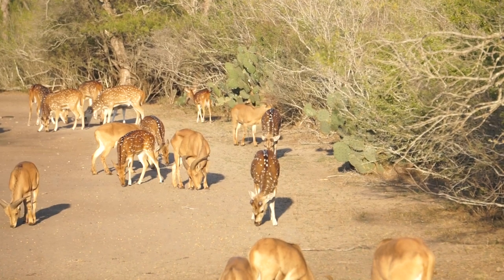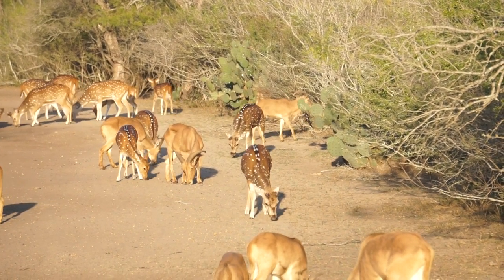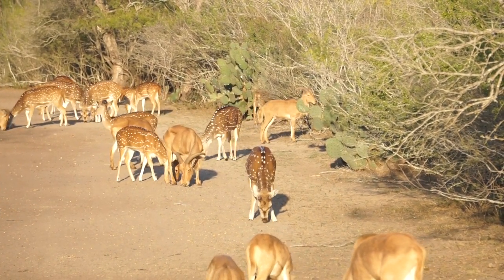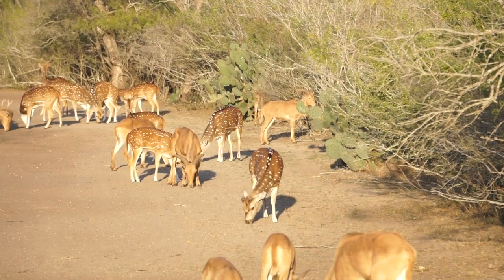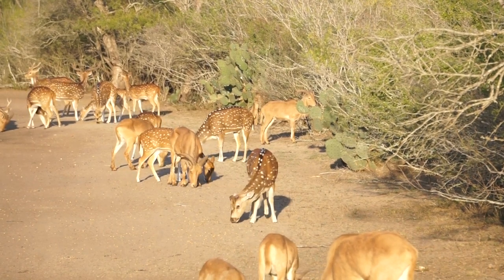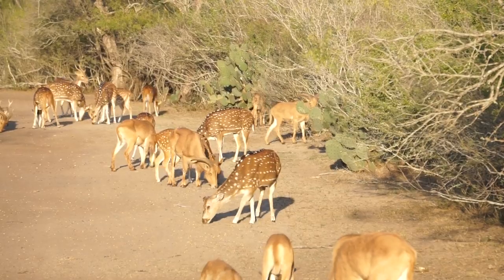PIG ON THE GROUND WITH A BOW! HOGS IN THE STX BRUSH!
Thank you guys so much for watching, I hope y'all enjoyed this one! I always love our trips to the Real McCoy Ranch! Come book a hunt with us and have an amazing hunt!

Hunt the Real McCoy Ranch
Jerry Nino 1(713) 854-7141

Price List

$175 a night, includes accommodations

Hogs
$150

Axis Buck
25"-30". $1850
31"-38". $2,300

Axis Doe
$500

Mouflon
$3750

Aoudad
$2,750

Whitetail Buck
130"-140"... $3750
141"-165"... $5,000
166"-180". $7,500
Whitetail does... TBD

Blackbuck
12"-16". $2,000
17"-21"... $2,750

Red Stag
Does... $800
Bulls. $2,500-$6,000

Fallow
POR

Discount given to 3 or more hunters at once

My new vlog camera
My big camera
My GoPro
SD Cards
My lighted nocks
My Camera Tripod
My Camera Mic
My range finder
My Drone
My Arrow rest
My bow sight
My release
My stabilizer
My Broadheads
My Skinning Knife
My Favorite Popup Blind
My Thumb Release
My cellular trail camera

Ropeman Ascender
Primal climbing steps
Treestand Gear Hanger
My trail cameras
My binoculars